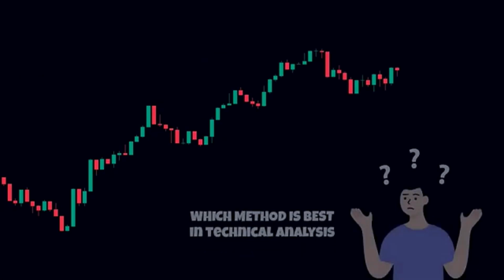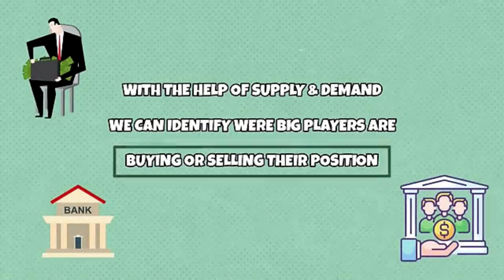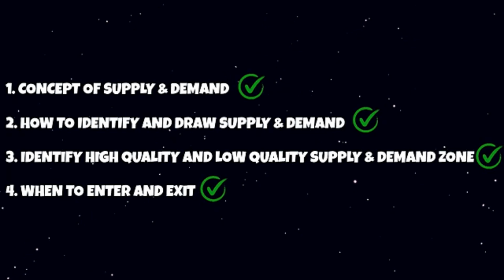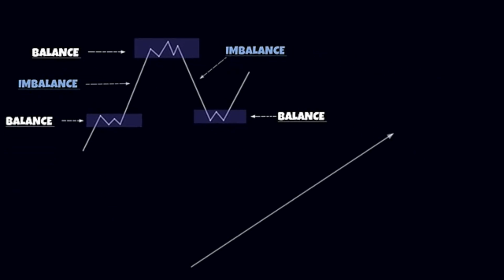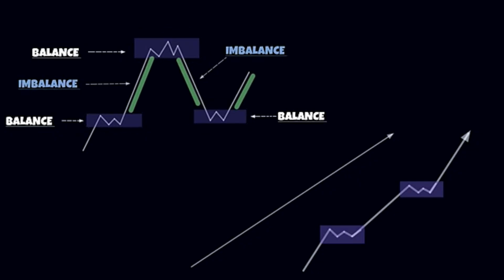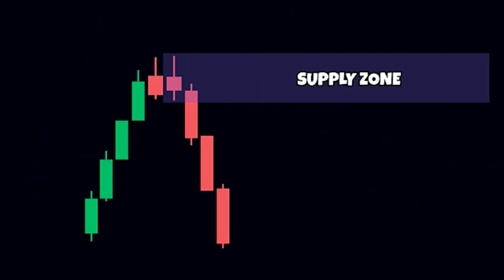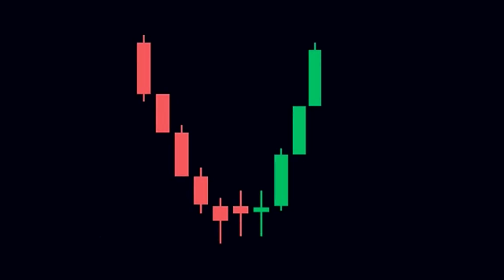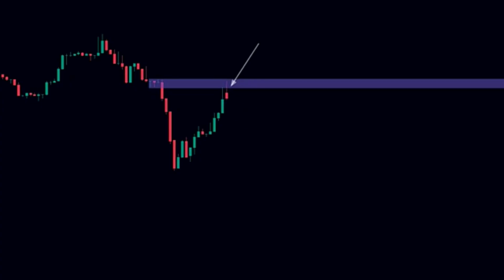Master Supply & Demand Trading